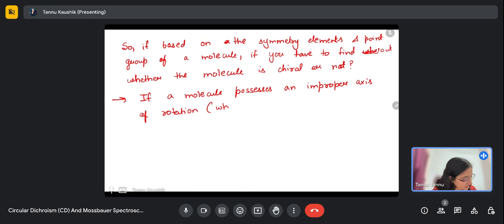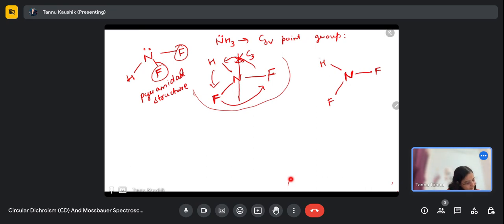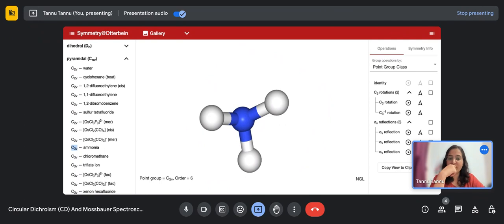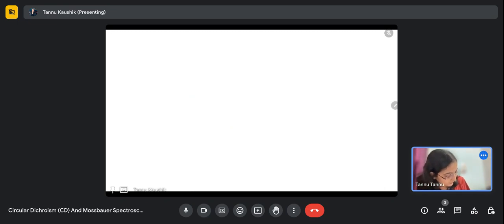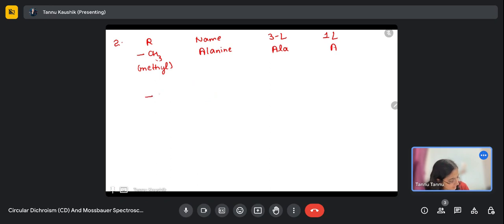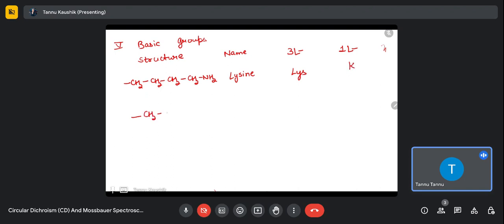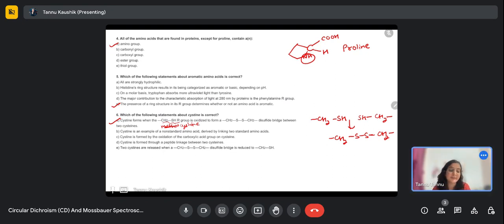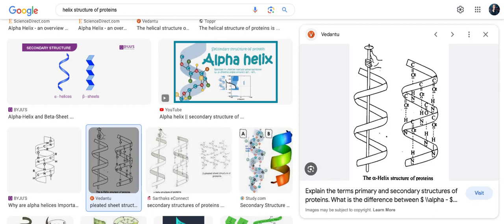Interactive Session-3|| Part-I: Circular Dichroism & Mossbauer Spectroscopy